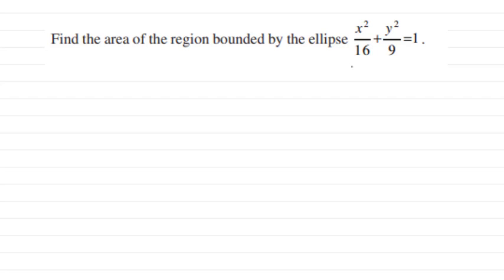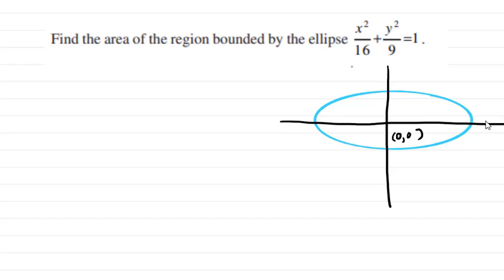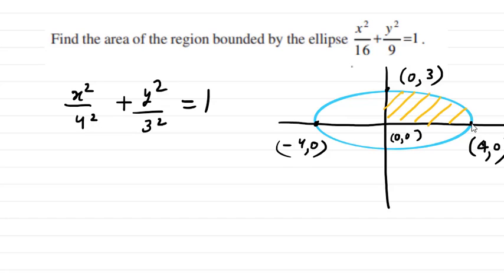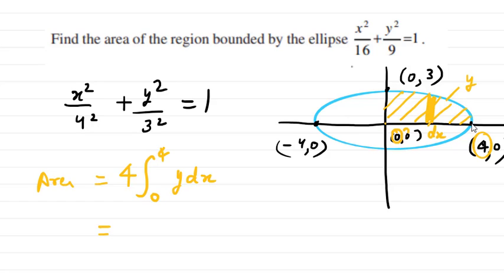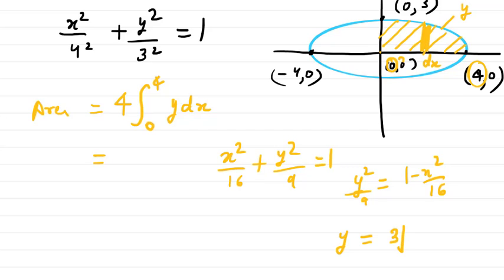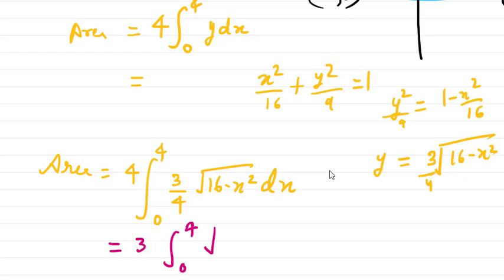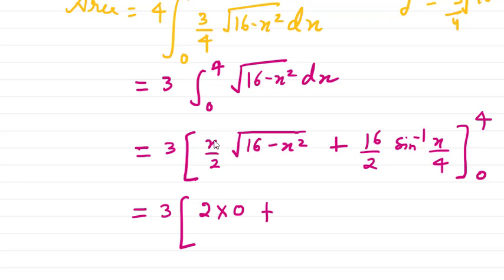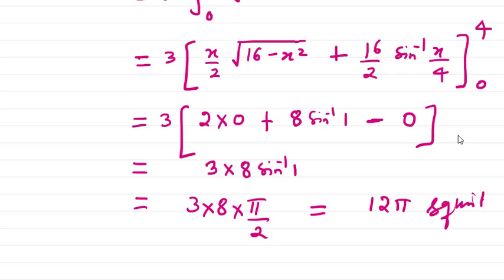FINDING AREA OF ELLIPSE USING INTEGRAL